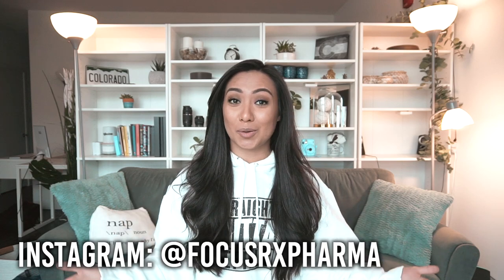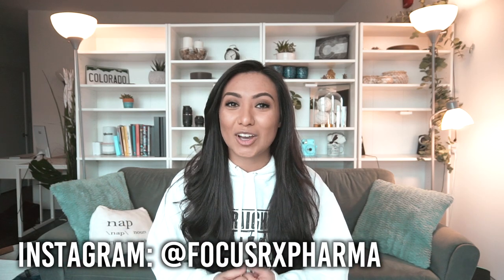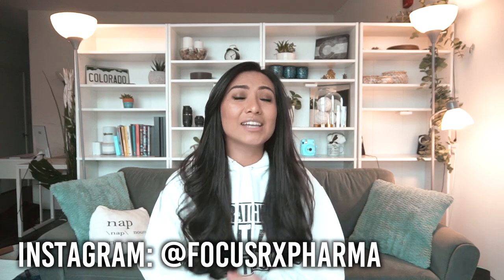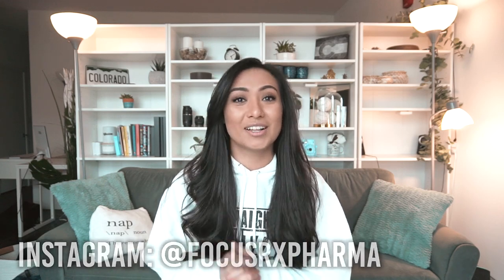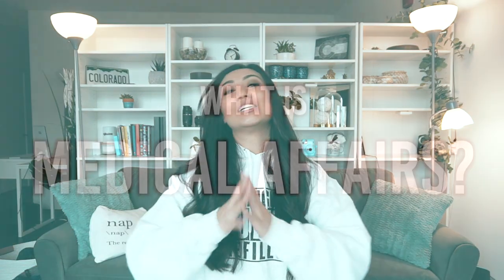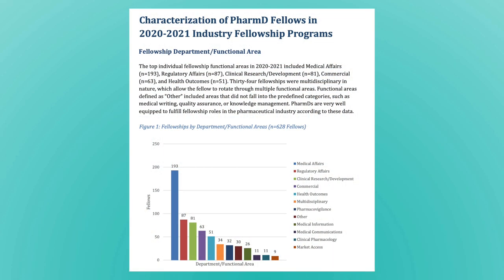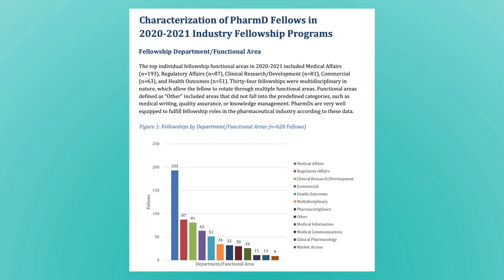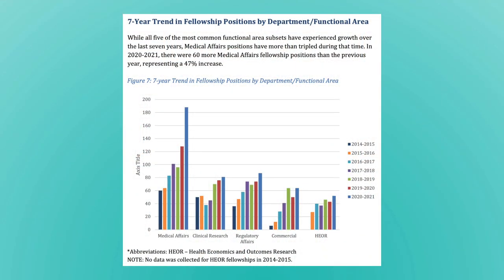What is Medical Affairs? | A PharmD in the Pharmaceutical Industry